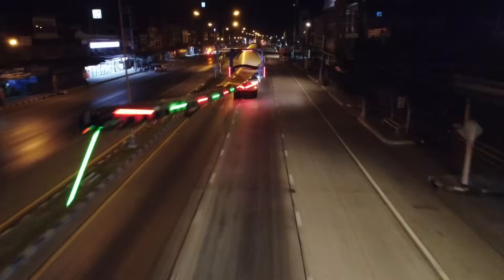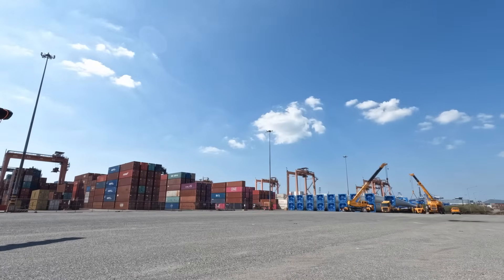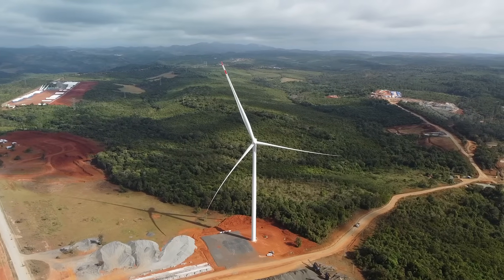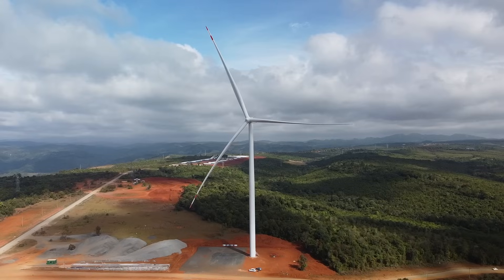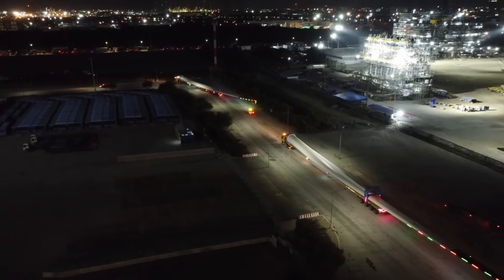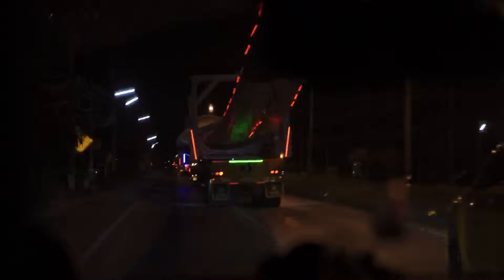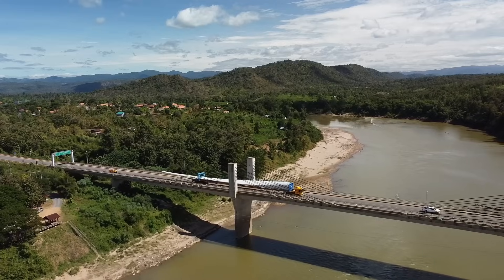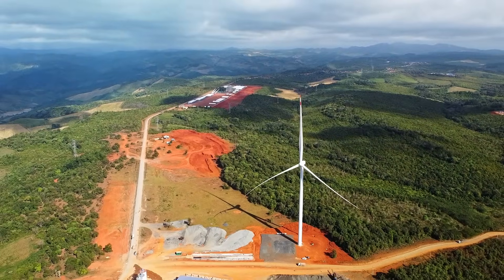Transporting Asia's Largest Wind Turbines to the Mountains of Laos | WAK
Wattanakol Transports 2001 (WAK), a leading transport company in Thailand, is currently undertaking the monumental task of transporting components for Asia's largest wind turbine to the groundbreaking Monsoon Wind Farm in Laos. This 600-megawatt onshore wind project, the first and largest in Laos and the ASEAN region, spans a vast area in the southern part of the country. The transportation journey covers 1,200 kilometers from Shanur to Laos, involving the movement of massive 85-meter blades, a hub, a nacelle, and five tower segments. Wattanakol Transports employs specialized trailers and hydraulic trailers with unique features, such as pivotable wheels and adjustable height, to address the engineering challenges of transporting these large components. Escort cars equipped with high-visibility lights and skilled drivers ensure the safety of both the cargo and surrounding communities, contributing to the secure transport of these crucial wind turbine elements. Wattanakol Transports emphasizes its commitment to providing customized logistics solutions, emphasizing safety, efficiency, and punctuality, showcasing its dedication as a reliable partner for seamless transportation experiences across Southeast Asia.